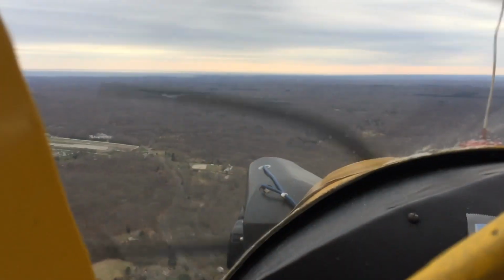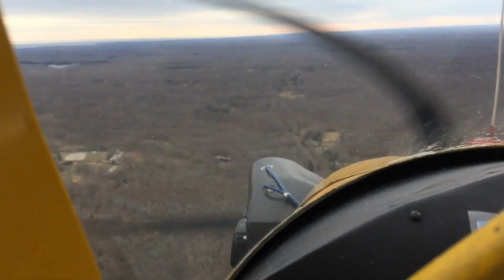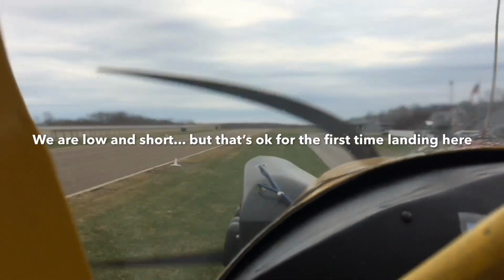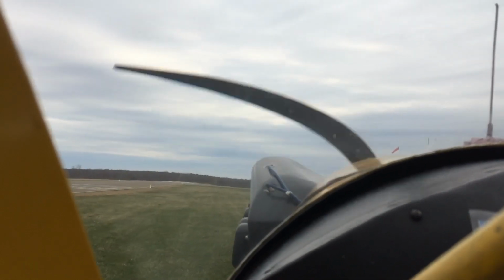Landing practice in a Piper J3 Cub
David working on his tailwheel endorsement at Chester airport (SNC) in Connecticut.